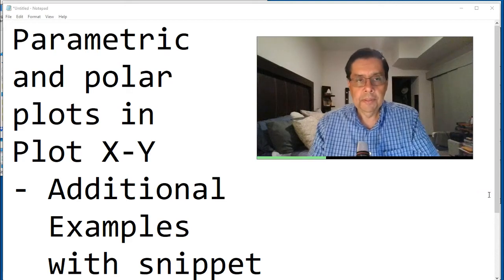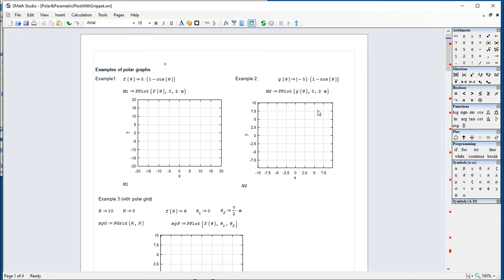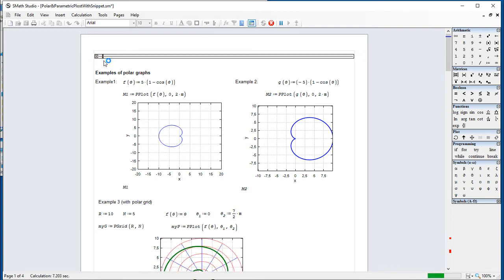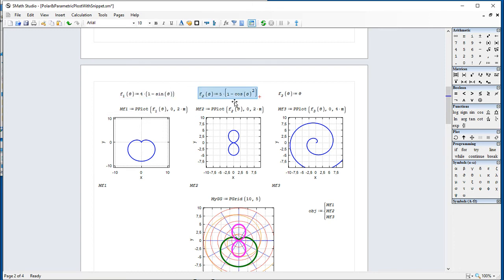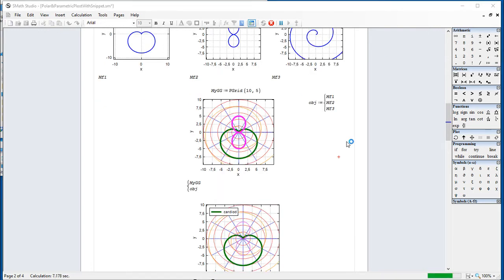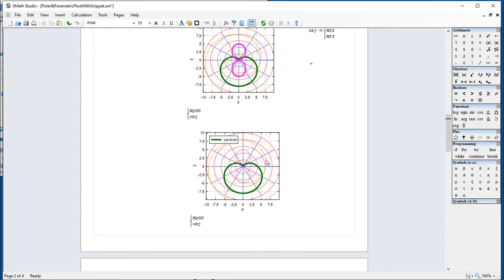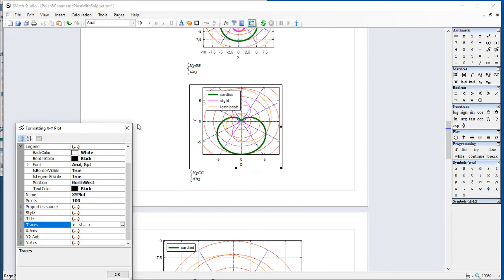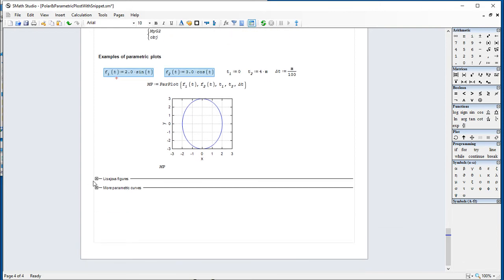5.20 Additional examples of parametric and polar plots using snippet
This video uses the functions in the snippet listed below to present additional examples of polar plots (cardiods, lemniscatas, spirals), as well as parametric plots (Lisajous figures, etc.).  The snippet used is: